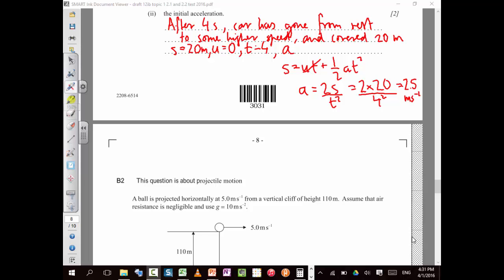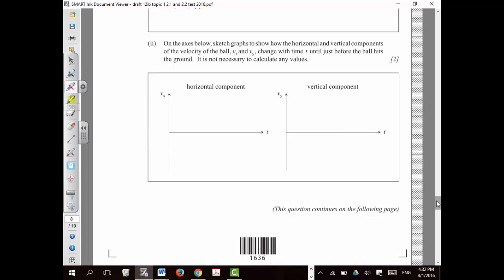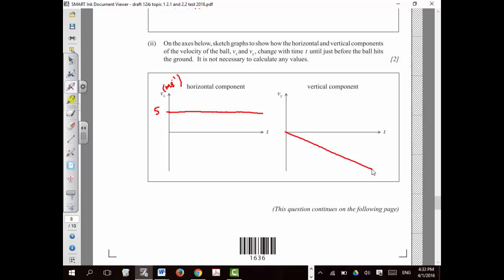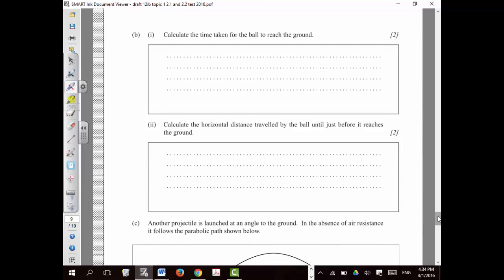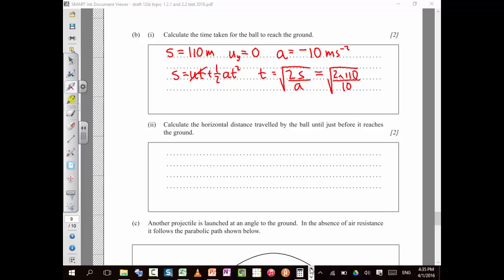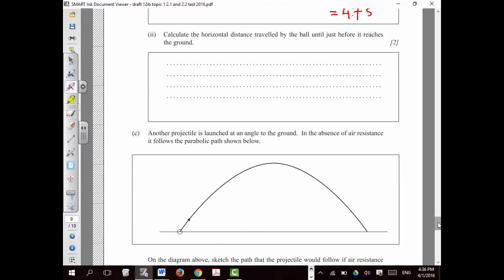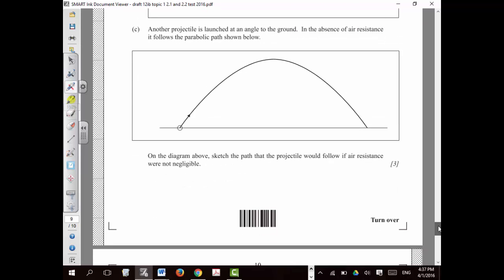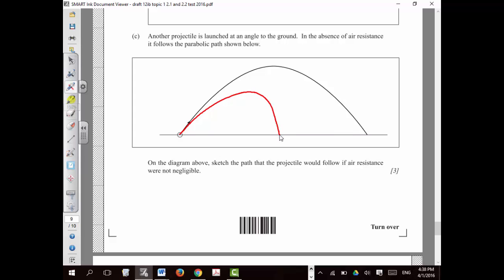2 1 and 2 2 test answers B2